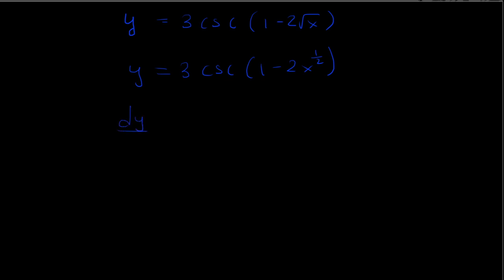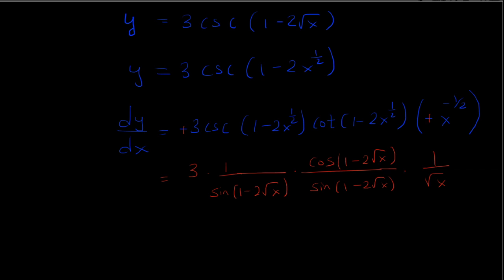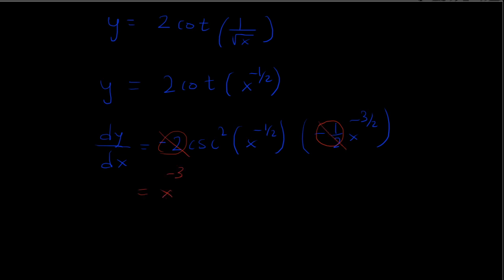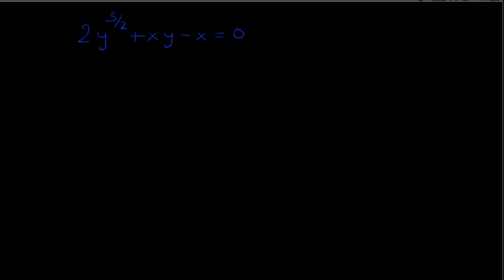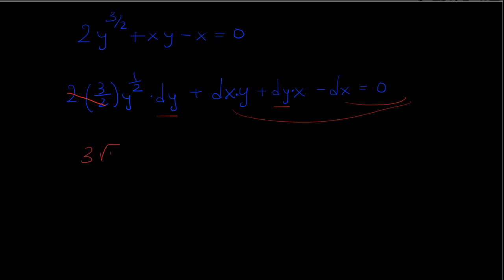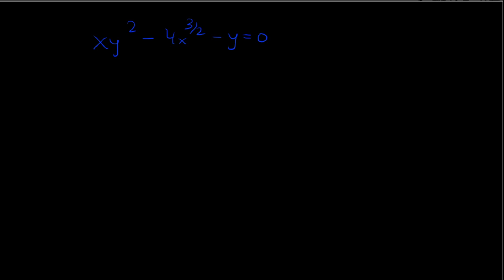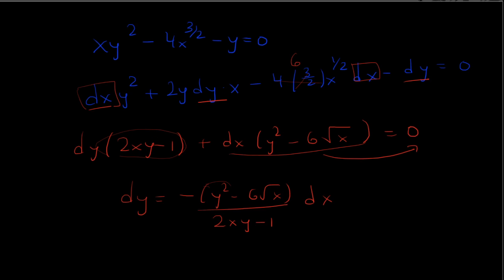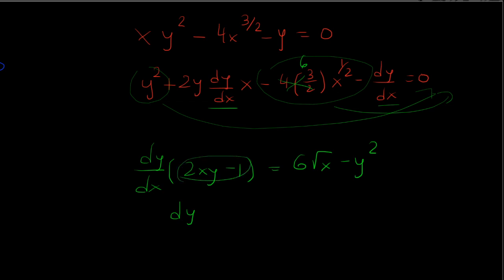Differentials [Part 2]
In this video, I show an alternative way to solve for dy when using the product rule.